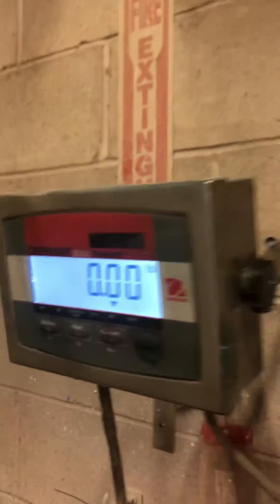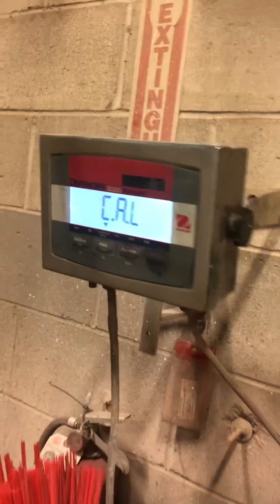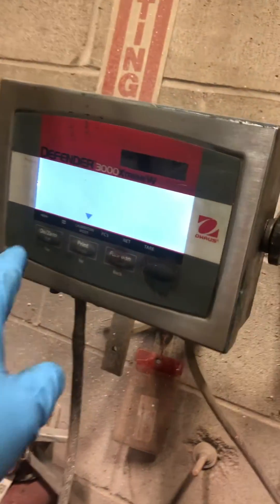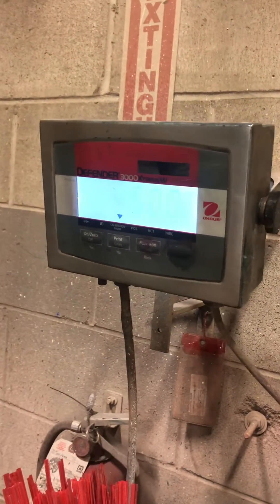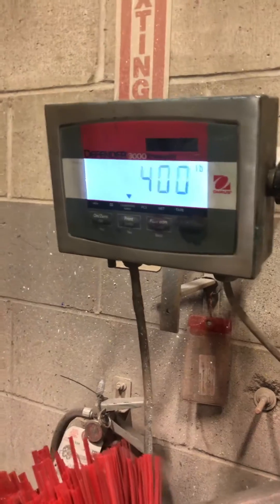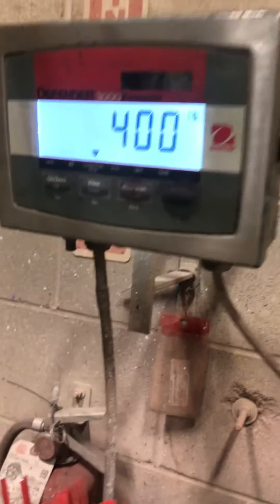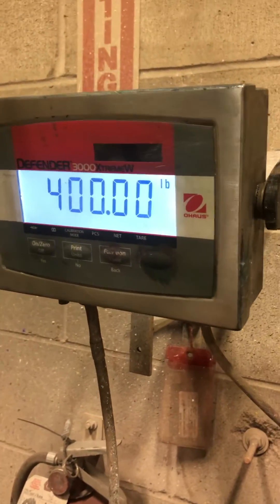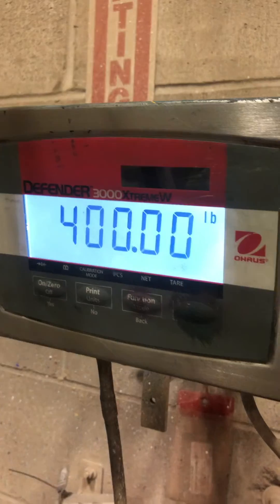calibration adjustment of a Ohaus T32XW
How to adjust the span calibration of a Ohaus T32XW, if the indicators calibration is locked out it has to be unsealed, which is not described in this video.